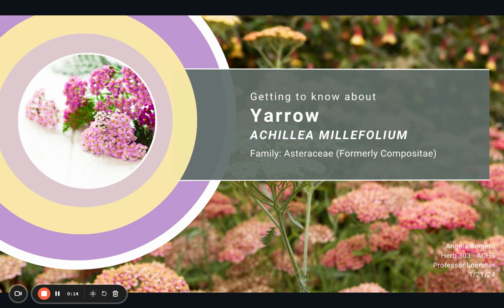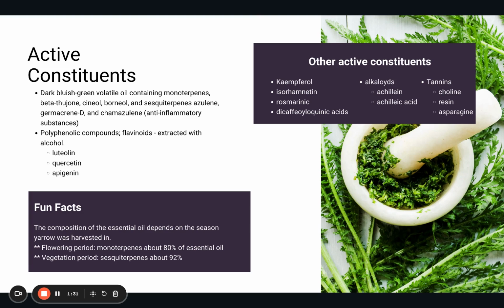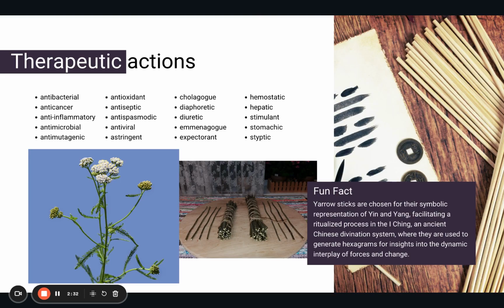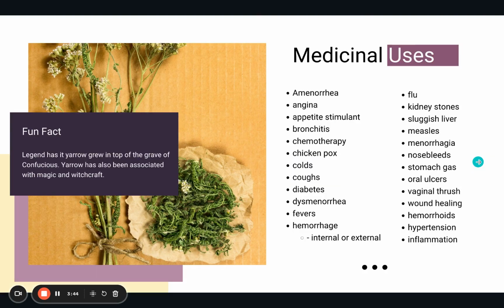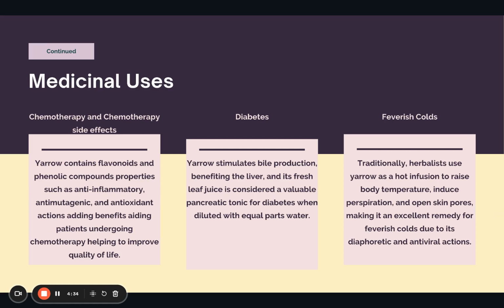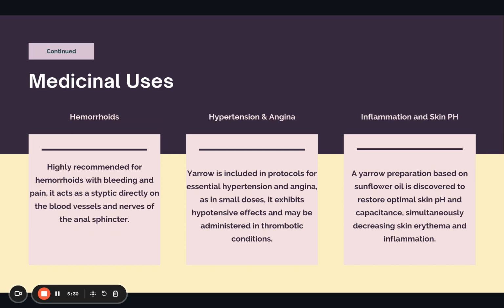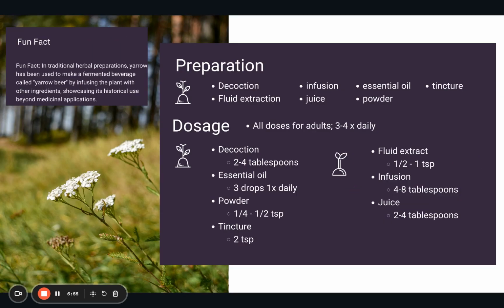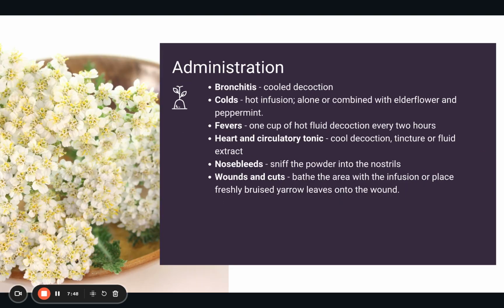Herb Spotlight Yarrow 🌿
Let's get to know a little more about the wonderful and versatile Diaphoretic Herb Yarrow with Herbalist Angela Romero.